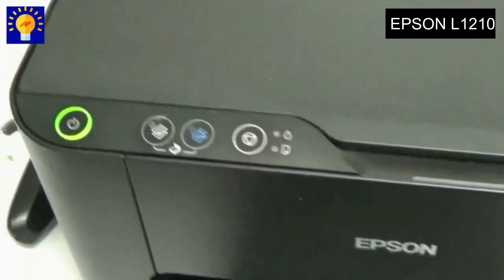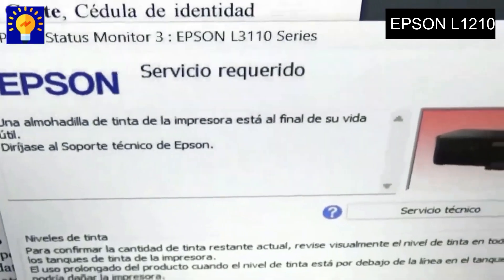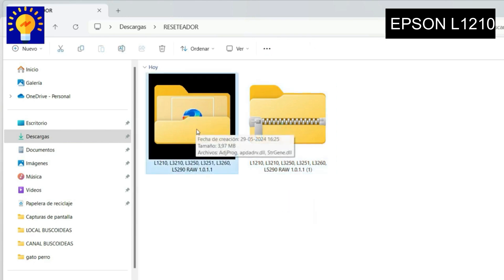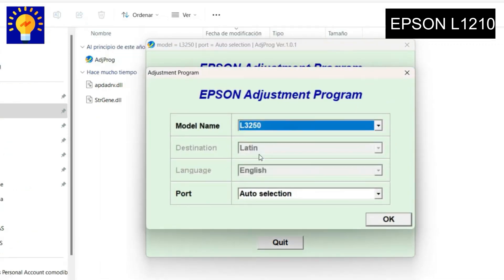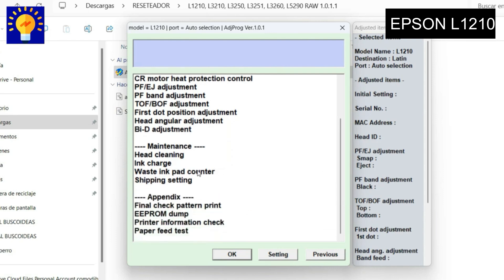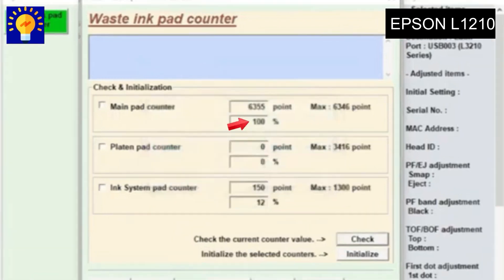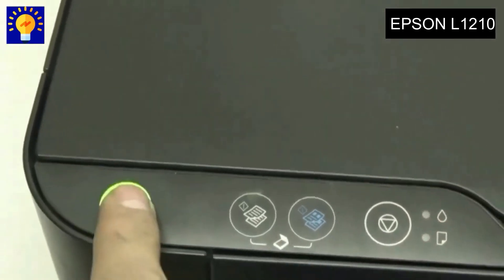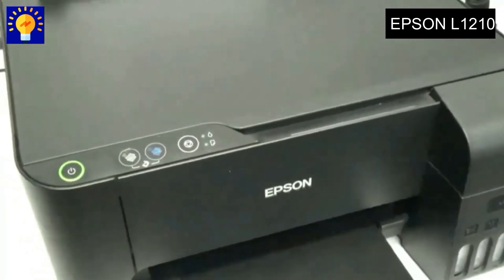HOW TO RESET EPSON L1210 PRINTER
Is your Epson L1210 printer showing errors or not functioning properly? In this video, we’ll show you an easy, step-by-step guide to reset your Epson L1210  printer and fix common issues like waste ink pad errors, printing problems, or maintenance warnings.